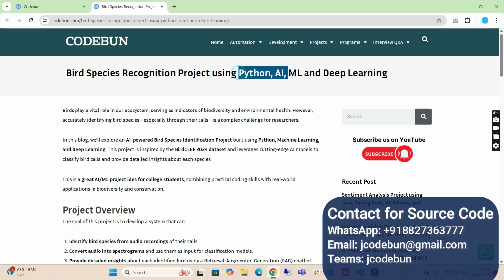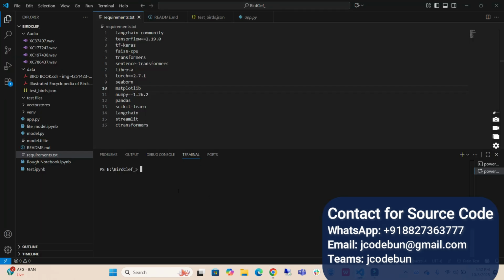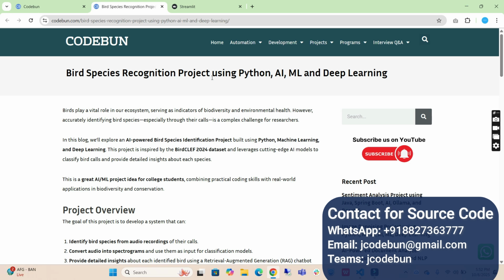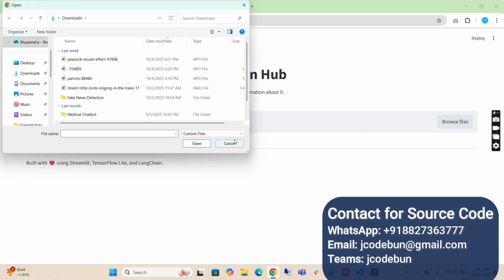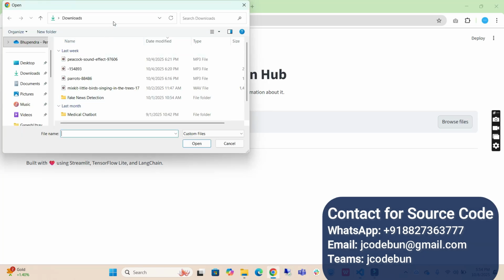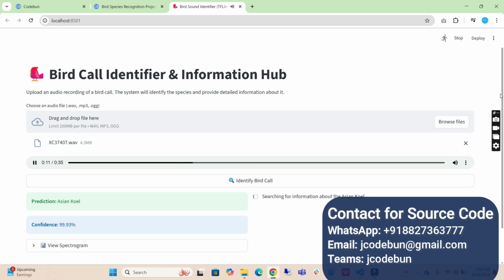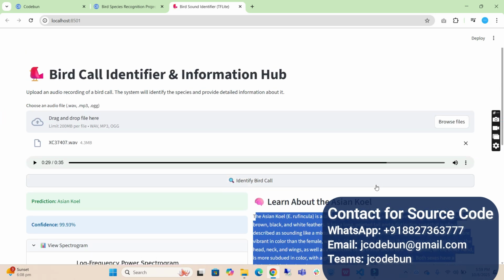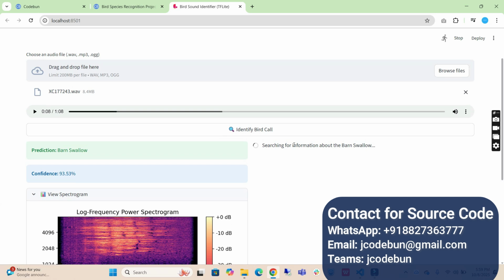AI Bird Species Recognition Project using Python, Deep Learning, CNN, BirdCLEF Dataset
🦜 This is a demo of the AI-Based Bird Species Recognition Project developed using Python, AI, Machine Learning, and Deep Learning.
The system can identify different bird species based on images or sounds using trained CNN models and the BirdCLEF dataset.

🔹 Technologies Used:
Python | TensorFlow | CNN | Deep Learning | BirdCLEF Dataset

🎓 Ideal for final-year students and AI/ML enthusiasts who want to learn how AI is applied in biodiversity and image classification.